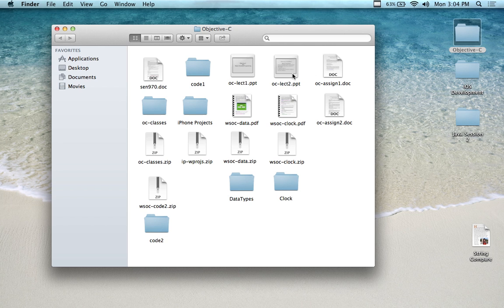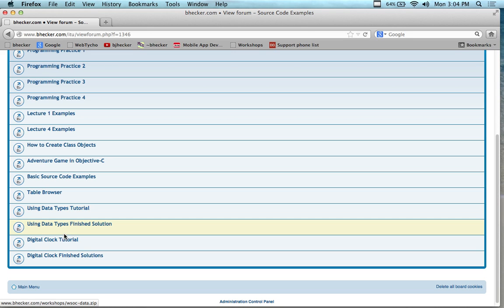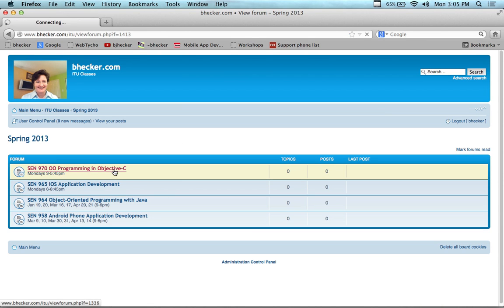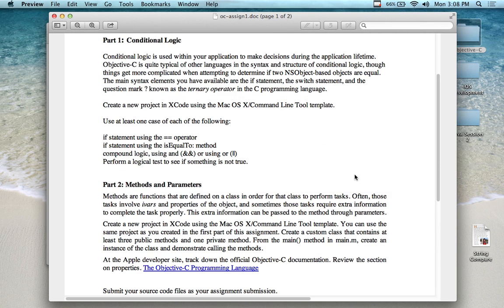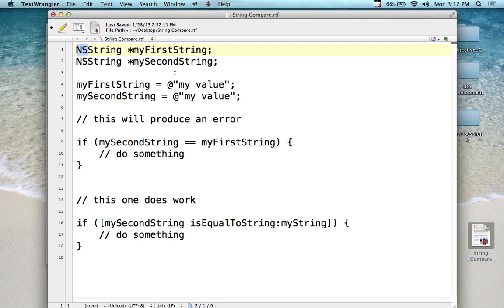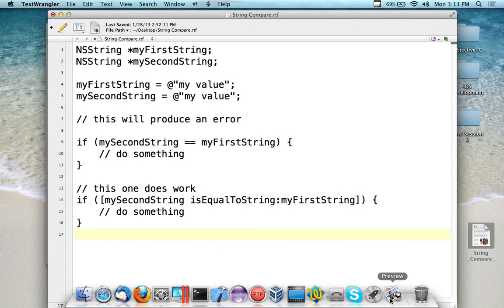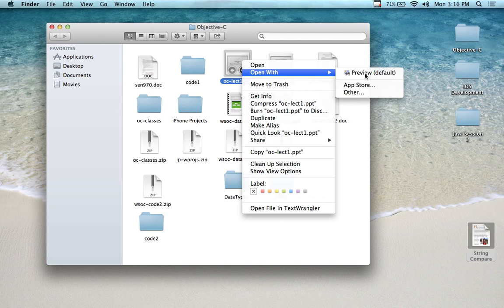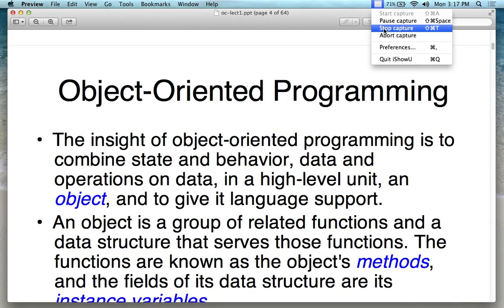Objective-C Programming - Lecture 3 - Part 1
This video goes over the first couple of assignments for the Objective-C programming class. General YouTube viewers may not find this helpful.